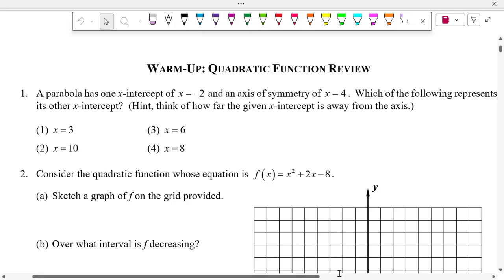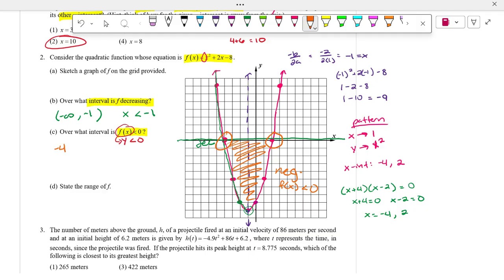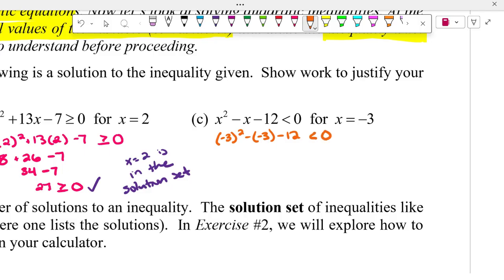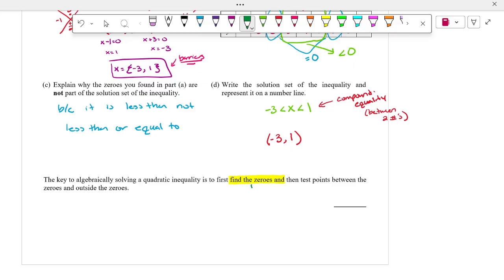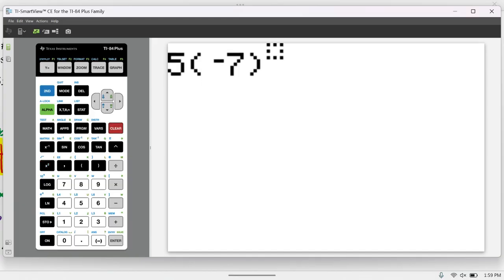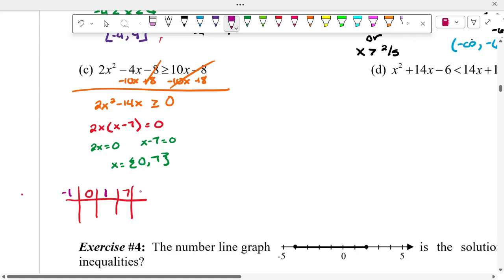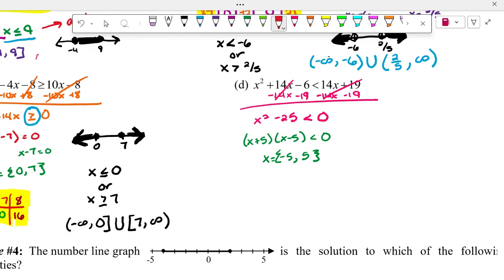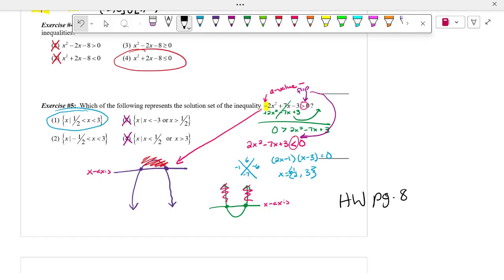Quadratic Inequalities Lesson - Honors Math 2